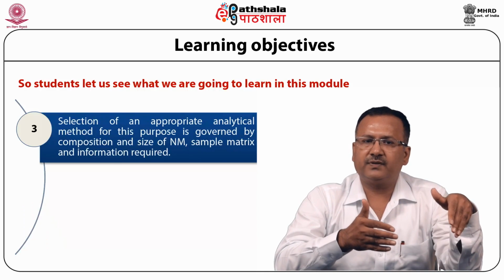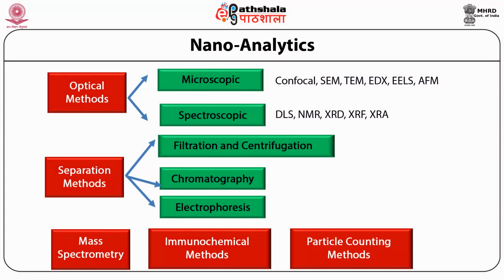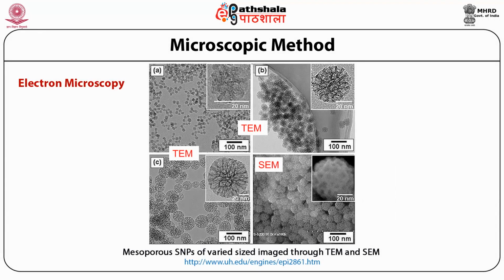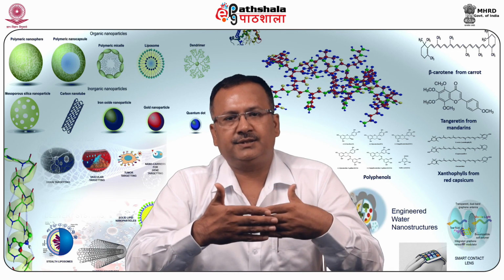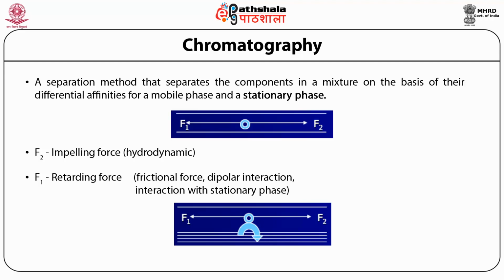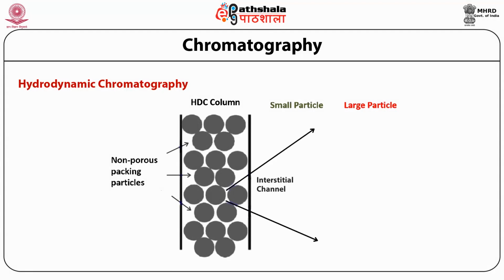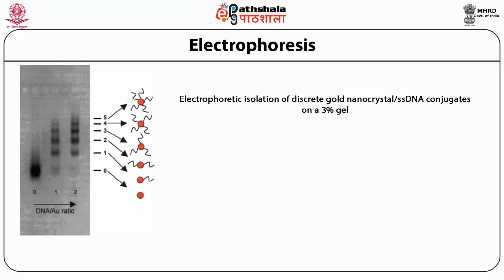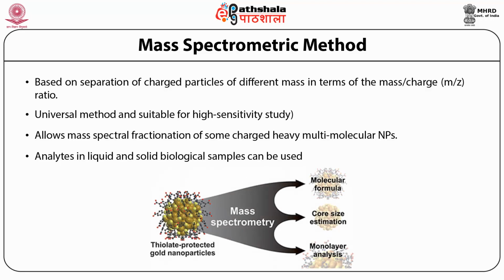Medical Nanobiotechnology: Analysis of nanoscience based materials